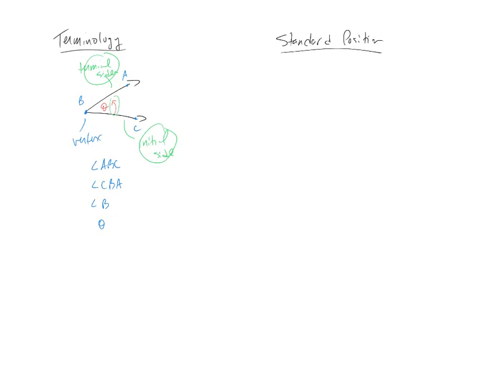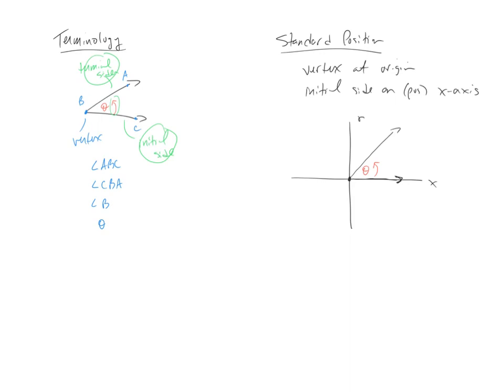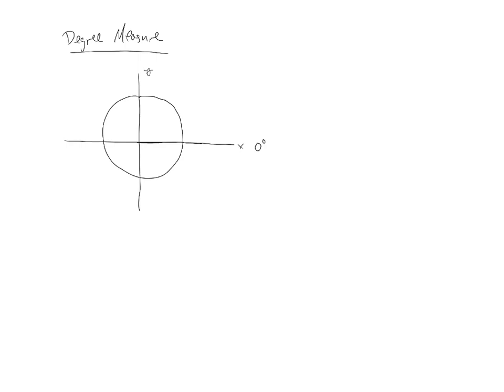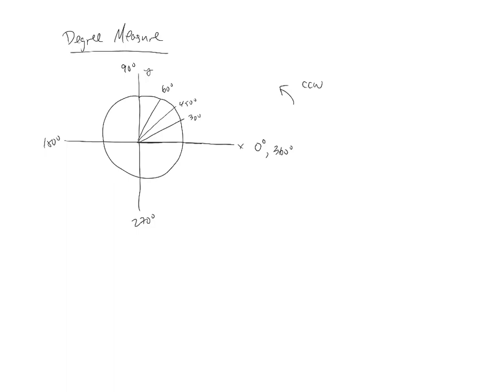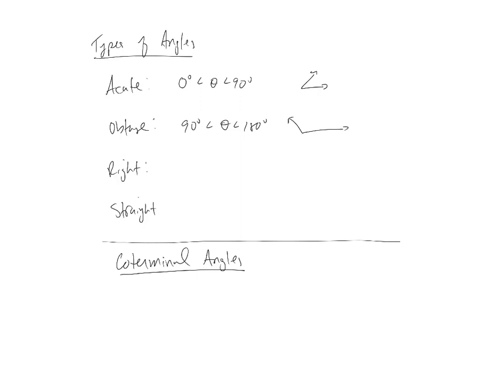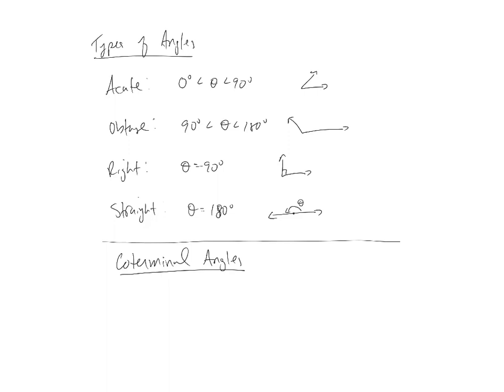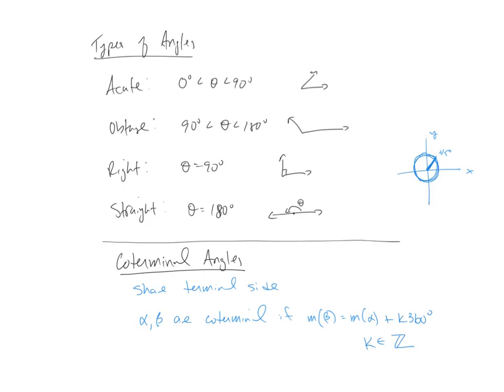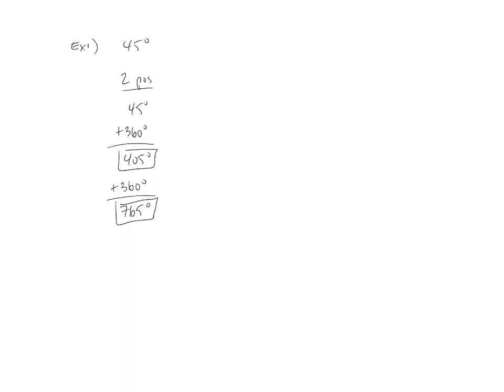Angles and Their Measurement - Part 1